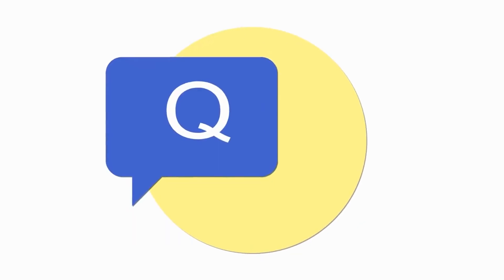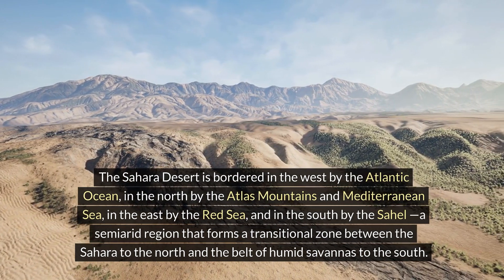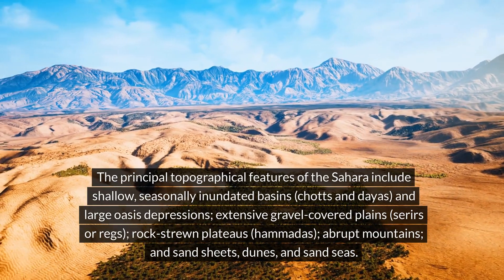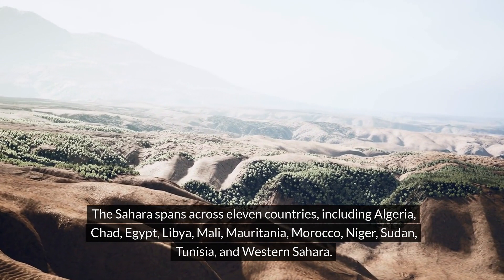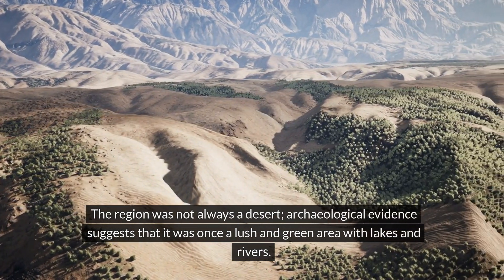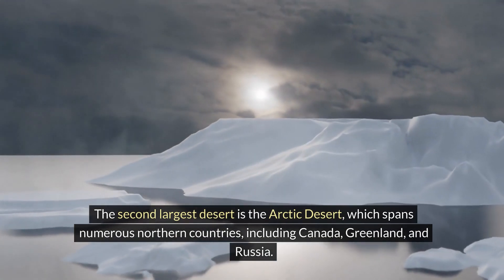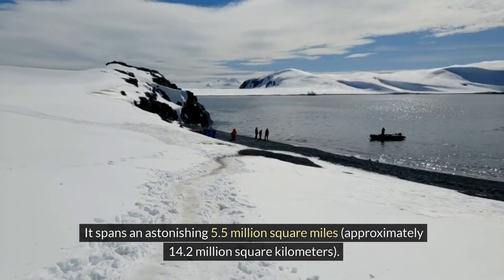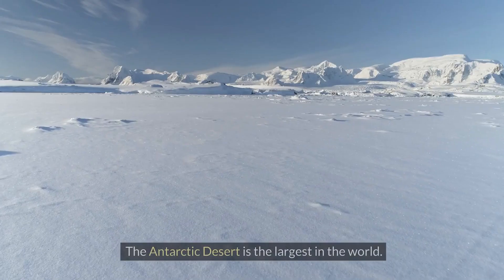Which desert is the largest in the world?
There are many deserts on Earth. Let’s explore the three largest deserts in the world.
The third largest desert is the well-known Sahara Desert. It is located in North Africa and covers a vast expanse of approximately 3.6 million square miles (9.2 million square kilometers).
The Sahara Desert is bordered in the west by the Atlantic Ocean, in the north by the Atlas Mountains and Mediterranean Sea, in the east by the Red Sea, and in the south by the Sahel —a semiarid region that forms a transitional zone between the Sahara to the north and the belt of humid savannas to the south.
The principal topographical features of the Sahara include shallow, seasonally inundated basins (chotts and dayas) and large oasis depressions; extensive gravel-covered plains (serirs or regs); rock-strewn plateaus (hammadas); abrupt mountains; and sand sheets, dunes, and sand seas.
The Sahara is known for its vast stretches of sand dunes, arid landscapes, and extreme temperatures – daytime temperatures often exceeding 50°C (122°F). Despite its harsh conditions, the Sahara is home to a surprising variety of plant and animal species adapted to the desert environment. This includes the fennec fox, addax antelope, and various species of lizards and snakes.
The Sahara spans across eleven countries, including Algeria, Chad, Egypt, Libya, Mali, Mauritania, Morocco, Niger, Sudan, Tunisia, and Western Sahara. It has unique wind erosion features: Wind erosion has sculpted the rocks and landforms in the Sahara into unique shapes, such as arches and mushroom-like formations.
The Sahara has a rich archaeological history. The region was not always a desert; archaeological evidence suggests that it was once a lush and green area with lakes and rivers. Ancient trade routes, such as the Trans-Saharan trade routes, connected the Mediterranean region to sub-Saharan Africa. Nomadic Berber and Tuareg tribes have historically inhabited the Sahara, relying on traditional nomadic lifestyles, camel herding, and trade.
The Sahara's vastness, extreme conditions, and historical significance make it a truly captivating and unique desert ecosystem.
The second largest desert is the Arctic Desert, which spans numerous northern countries, including Canada, Greenland, and Russia. It covers a whopping 5.4 million square miles (approximately 13.9 million square kilometers). The Arctic Desert is also classified as a cold desert due to its extremely low precipitation. The frigid air in the Arctic is too cold to hold moisture, resulting in minimal rainfall. It receives approximately six to ten inches of rain annually.
The largest desert in the world is the Antarctic Desert, which covers the entire continent of Antarctica. It spans an astonishing 5.5 million square miles (approximately 14.2 million square kilometers). Despite its icy appearance, Antarctica is classified as a polar desert because it receives very little precipitation. In fact, on average, it only receives about 10 millimeters of rain per year. Some experts even believe that certain parts of Antarctica, located away from the coast, have not seen rain in the past 14 million years!
So, the answer for the question is the Antarctic Desert.
The Antarctic Desert is the largest in the world.